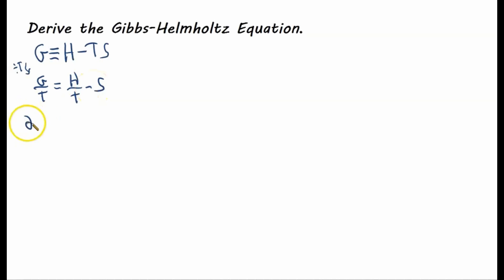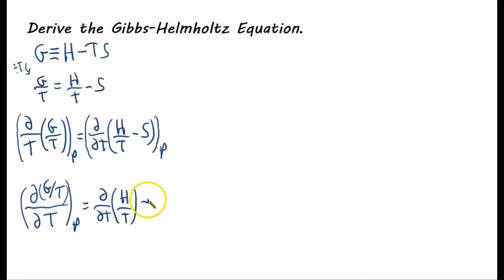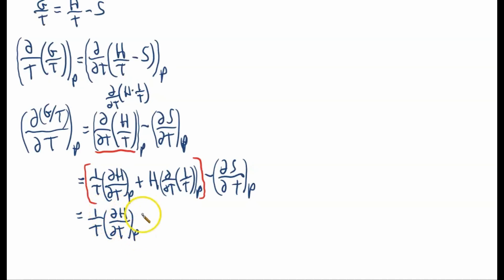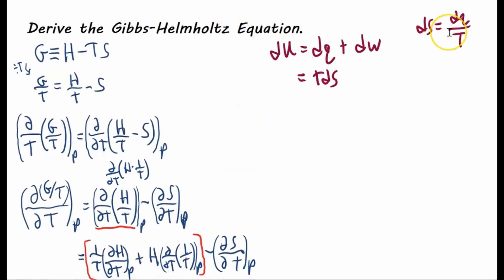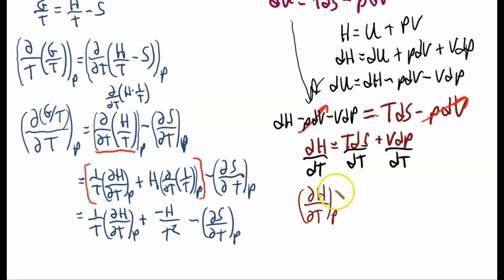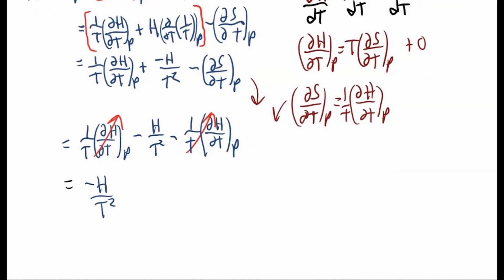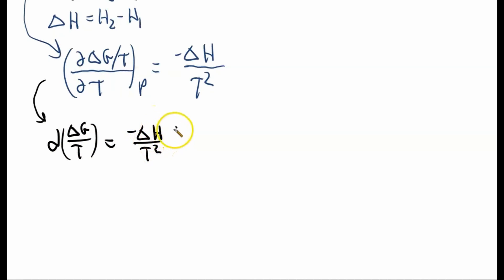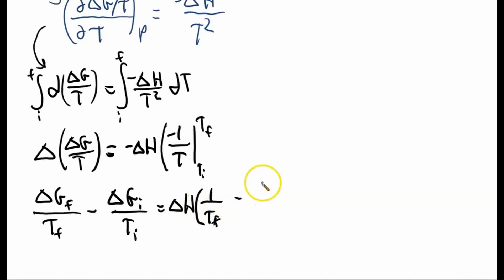Gibbs-Helmholtz Equation || Amazing FULL Derivation - Totally from Scratch!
Many Physical Chemistry concepts are covered in this video. Check it out and improve your Physical Chemistry game!

You will need to know the Gibbs-Helmholtz equation to do well in Physical Chemistry. Not only will you learn how it is derived but you will work with partial derivatives, the 1st Law of Thermodynamics, the thermodynamic definition of entropy, and enthalpy.